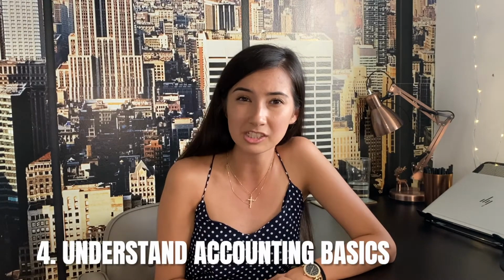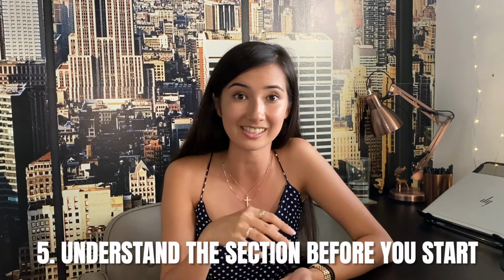WHAT DO AUDITORS DO: Junior Auditor at Big Four in London - Deloitte, EY, PwC, KPMG | Becca and Soph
Ever wondered what a first year audit graduate at the Big Four* does?

Get ready to hear about:
00:23 Day to day role
02:43 Busy Season
04:40 College and Exams
06:38 Advice:
   06:40 1. Questions
   07:18 2. Excel Skills
   08:00 3. Searching
   08:33 4. Accounting Basics
   09:04 5. Understand Sections (e.g. Cash, Accounts Receivable, Goodwill)
   09:27 6. Try your best, be positive and willing to learn [it repeats 5 on the video - obviously didn't try my best haha, sorry!]
09:57 Summary

Main things to learn on Excel:
- Pivot Tables
- Vlookup
- Xlookup, Index / Match, Filtering, Sum, And, If

*Big Four = Four largest accounting firms worldwide (Deloitte, EY, KPMG, PwC)

Let us know if you have any video suggestions below.

We’re here to share our experiences from University, Sixth Form and School, as well as have some chats about careers! We'll be making videos on everything that we've learnt up until now in our grad jobs.